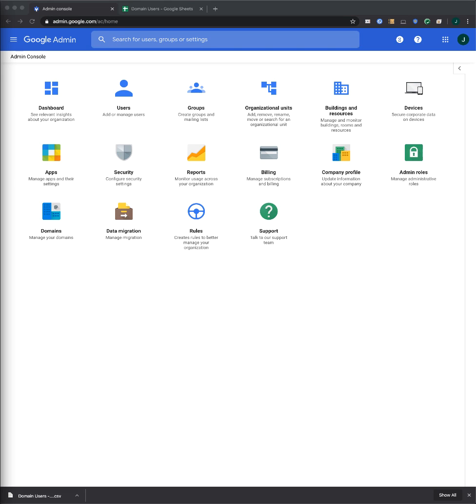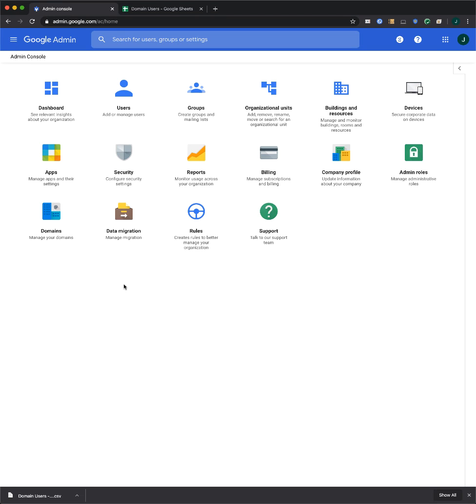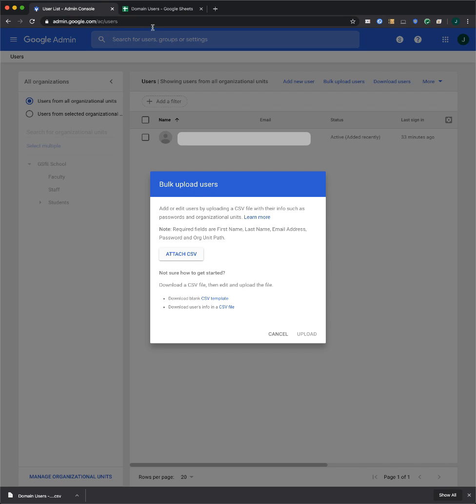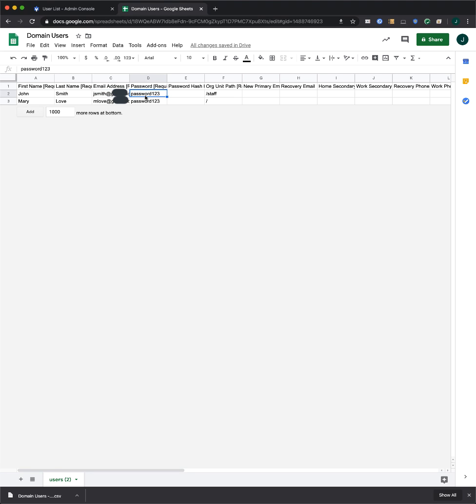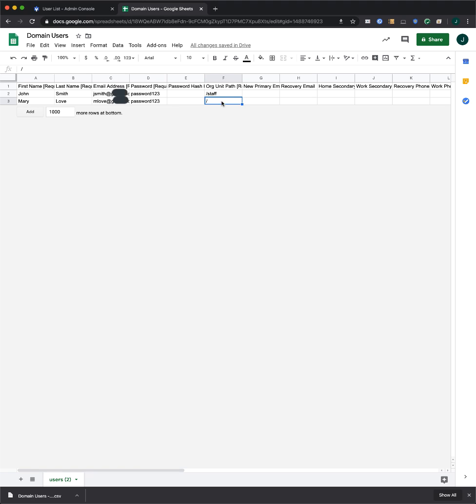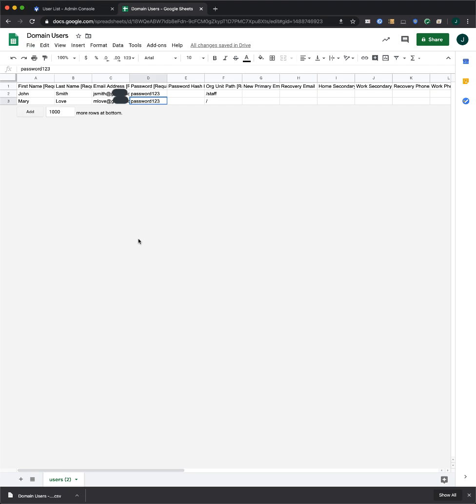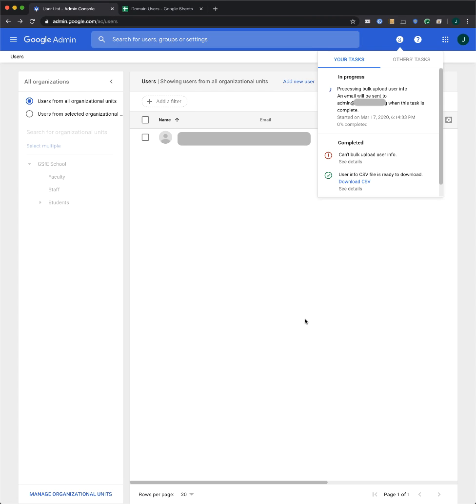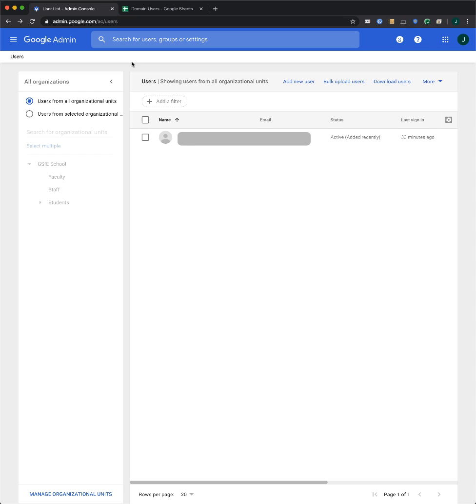Setup Video 4 - Creating Users | G Suite for Education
This video is supported with subtitles in over 18 languages. Enable subtitles in the "Settings" for each video.